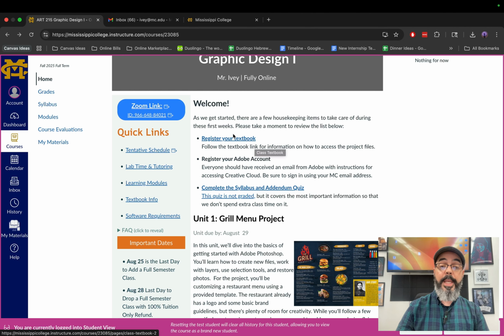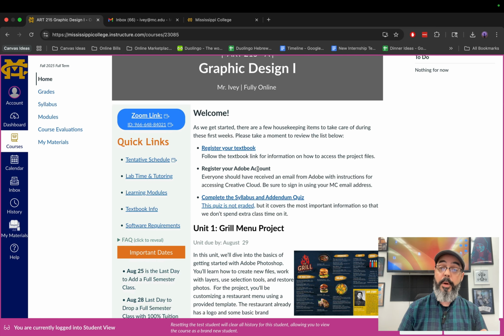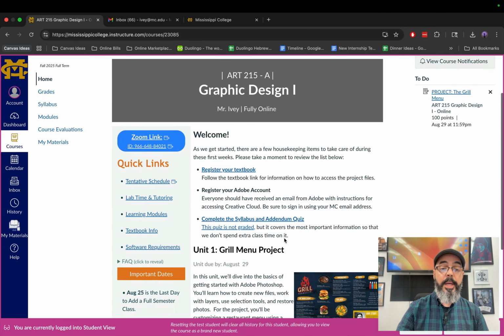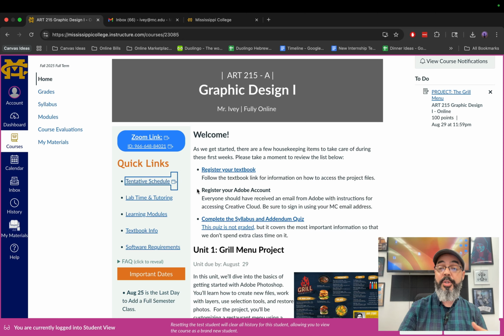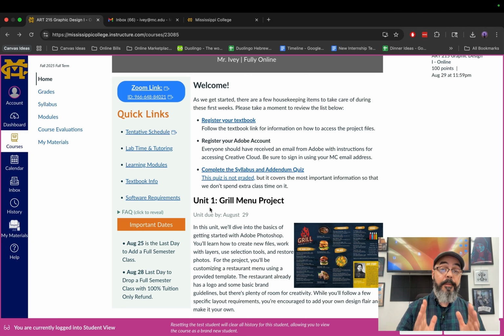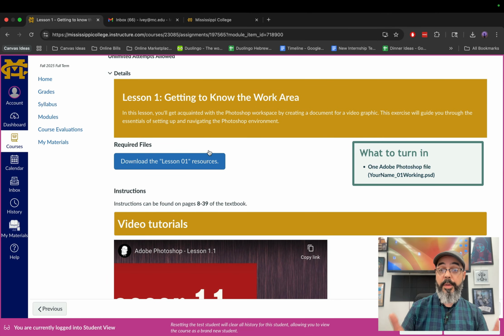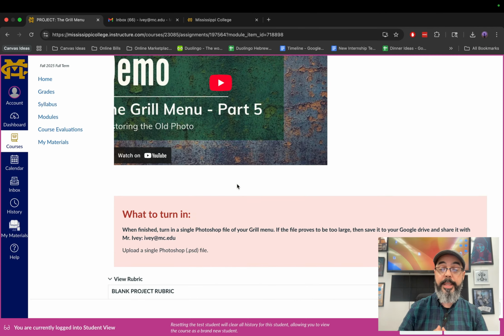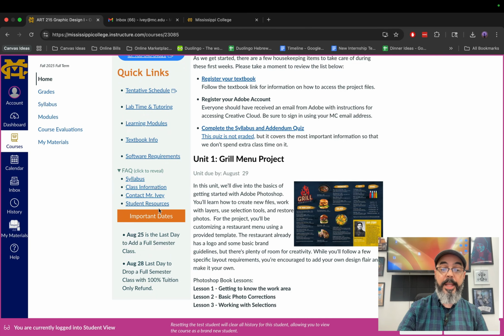ART 215 Online Introduction